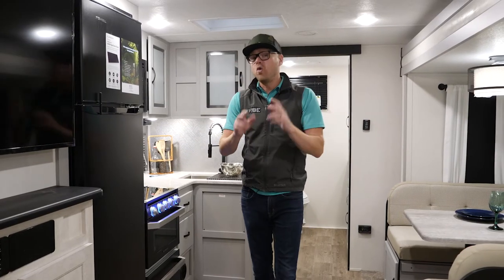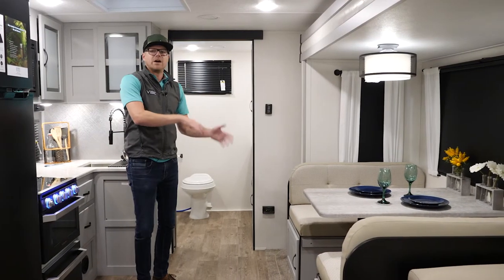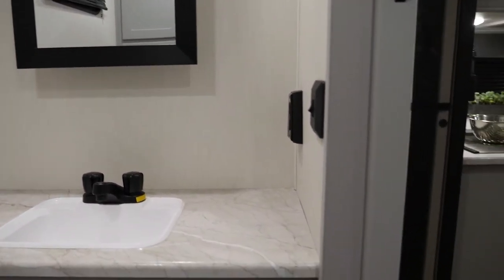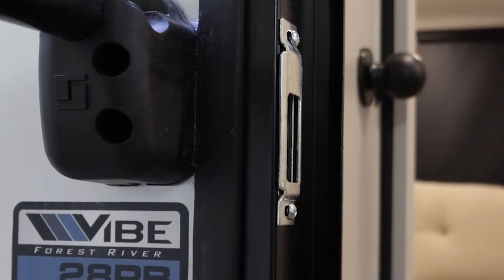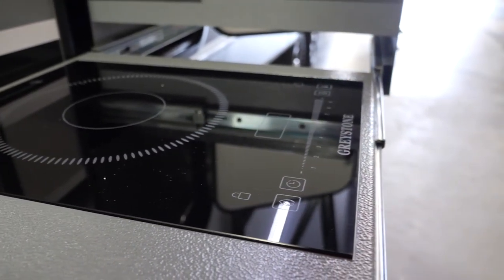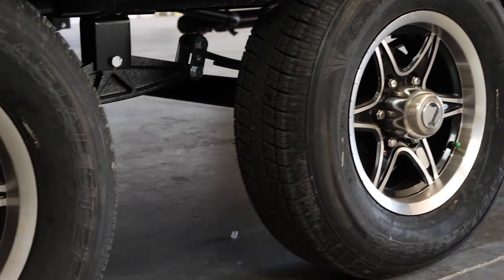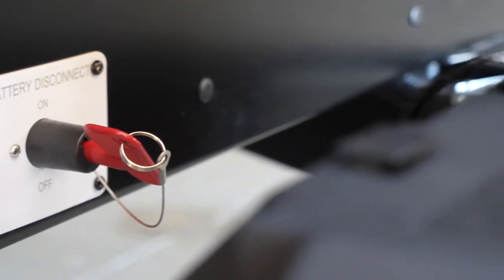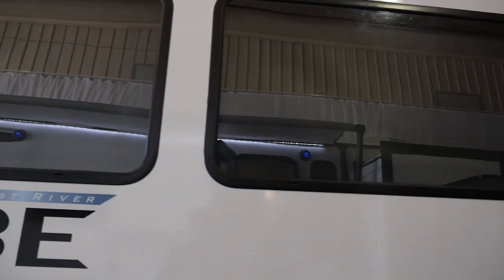2021 Vibe 28RB Walkthrough